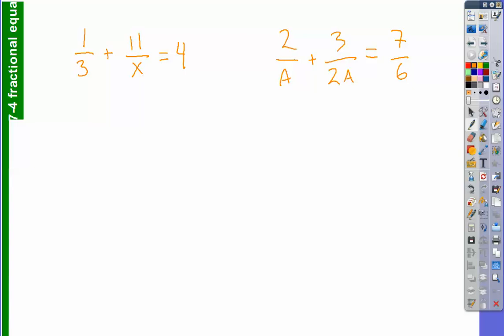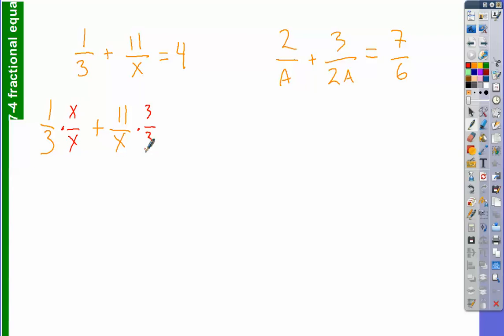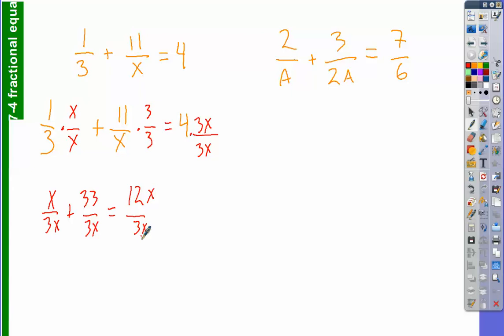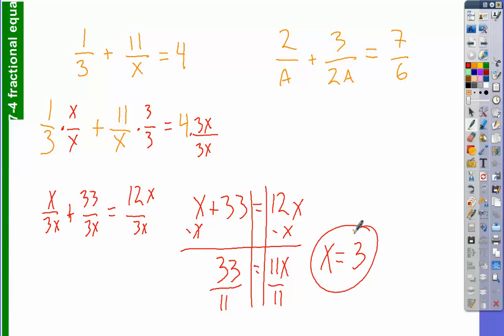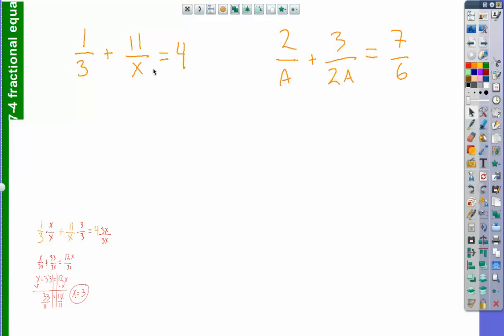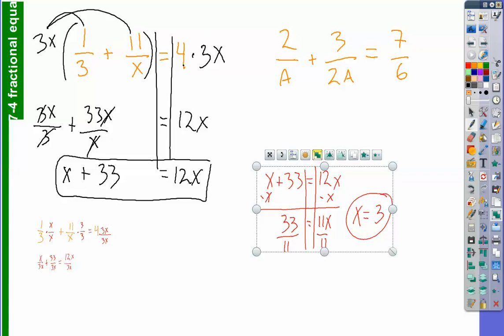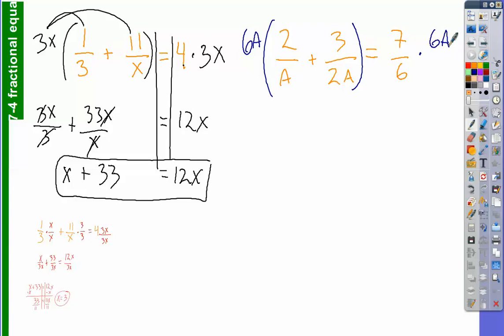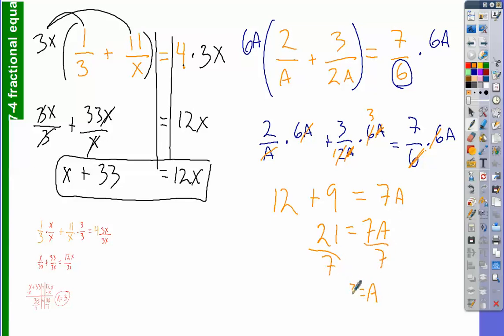7-4 how to solve fractional equations part 1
This video shows how to solve variable equations with fractions.  Since this is part 1 the problems are fairly simple.  Check out the following videos for more complicated problems.

For more Algebra help please go to slavens8thgrademath.blogspot.com and click on the algebra pages.